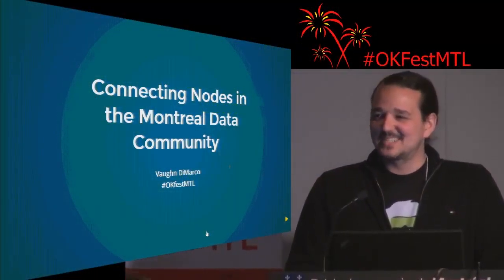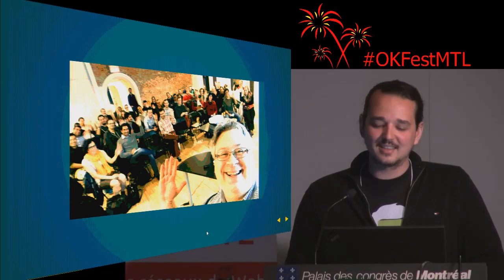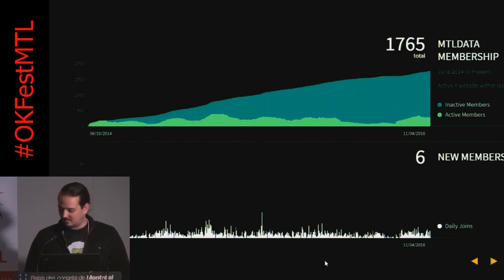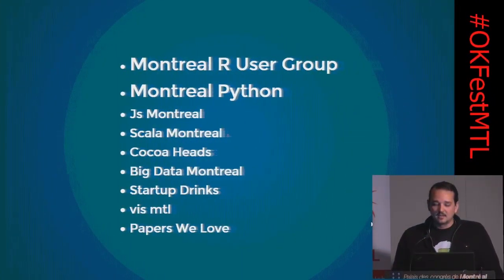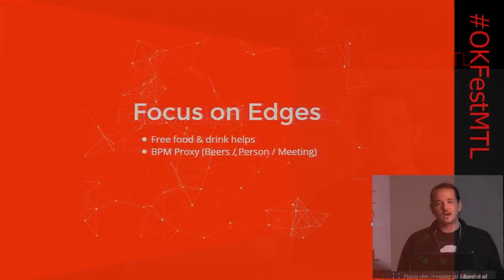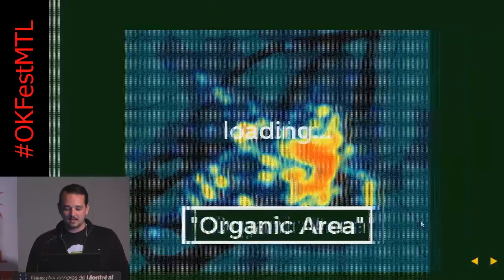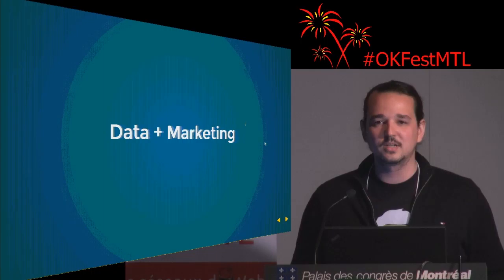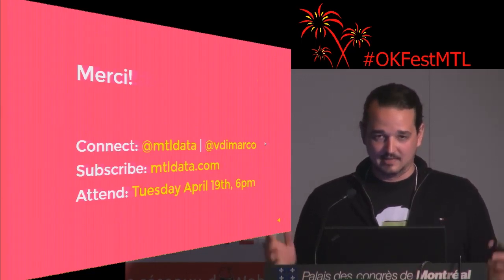Connecting nodes in the Montreal Data community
Montreal, April 12, 2016 - Short conference given by Vaughn DiMarco (MTL Data) at the Festival des réseaux du Web accessible, libre et participatif of Montreal, OKFestMTL.

* Christian Aubry | Web + Video = Communication